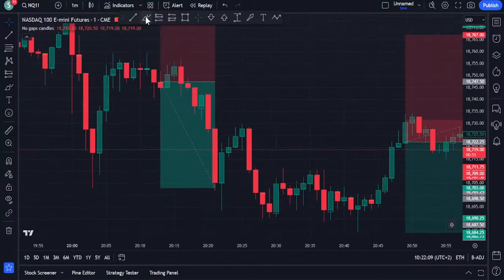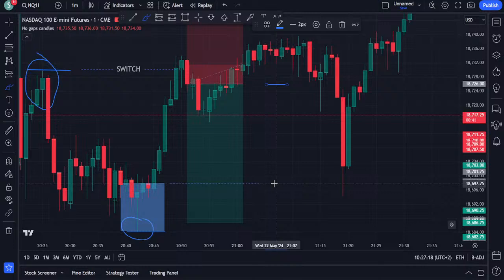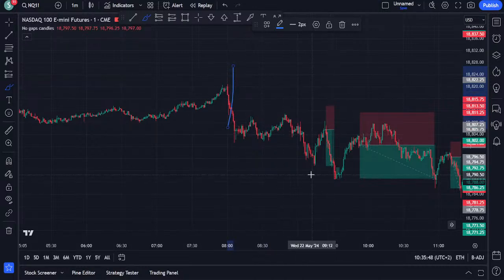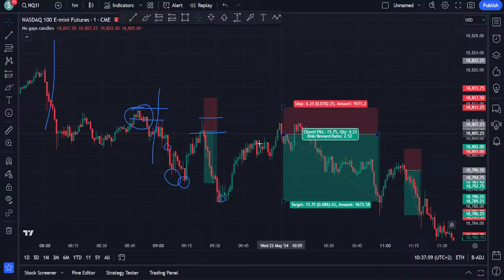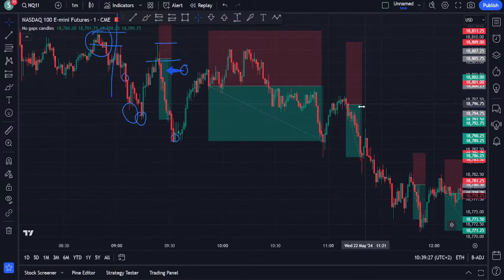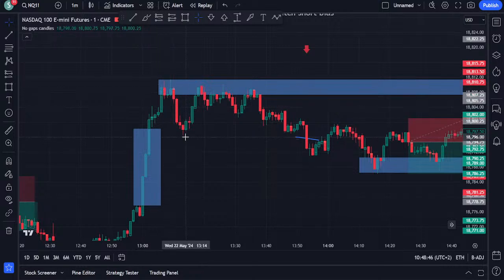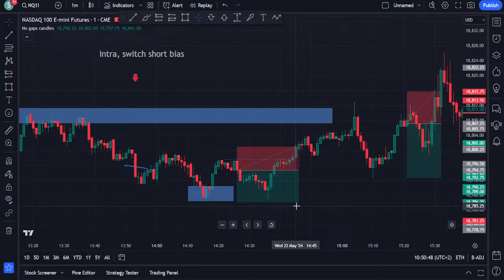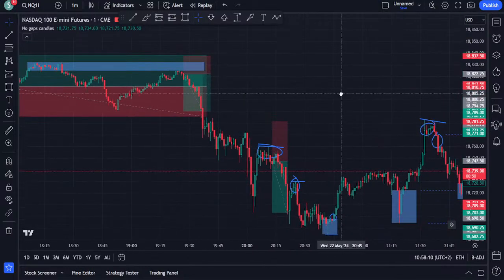Trading 2024 | Looking back at charts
looking at some trades and ideas